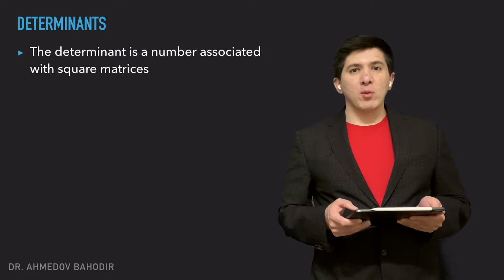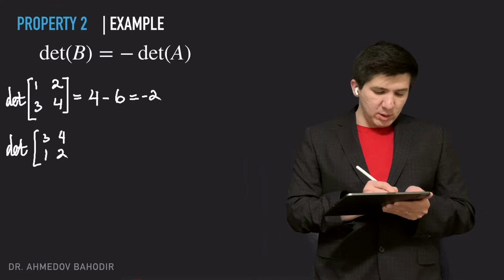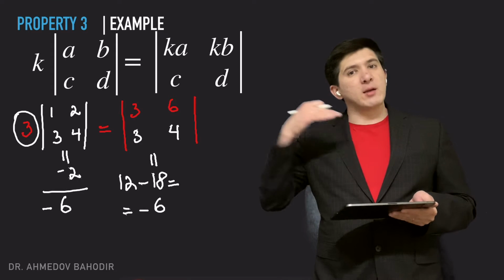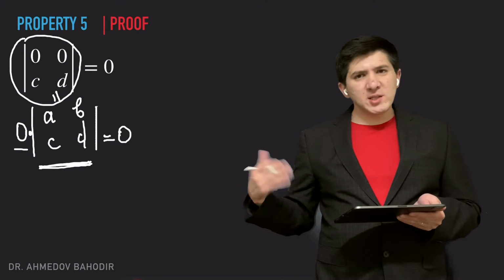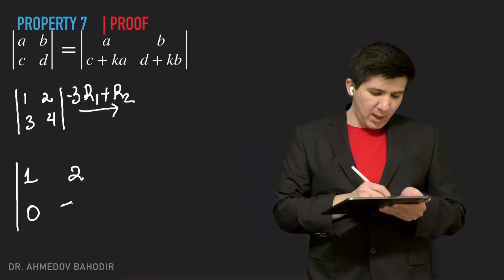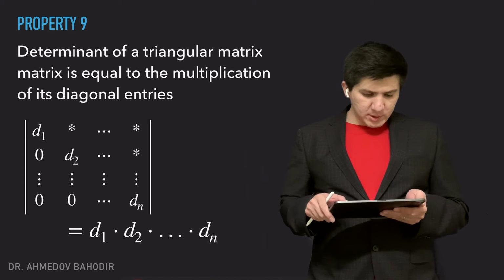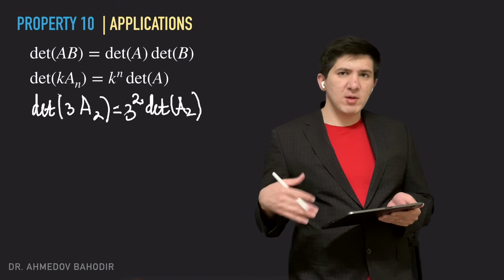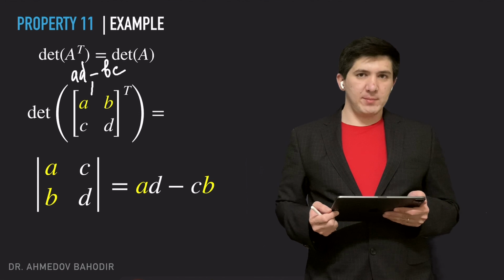Determinant of a Matrix. Understanding it through Properties.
Definition - (0:00)
2 by 2 matrix - (1:25)
1. Determinant of an identity - (03:11)
2. Interchanging rows - (03:58)
3. Multiplication of a constant - (06:20)
4. Adding two determinants - (09:33)
5. Zero row - (11:27)
6. Two equal rows - (12:55)
7. Elimination - (14:51)
8. Determinant of a diagonal - (17:00)
9. Determinant of a triangular - (18:51)
10. Determinant of a product - (21:51)
11. Determinant of transpose - (26:39)